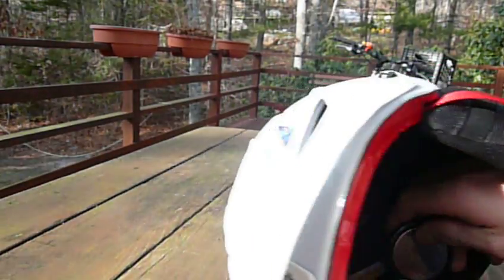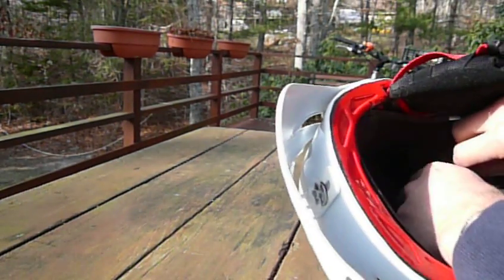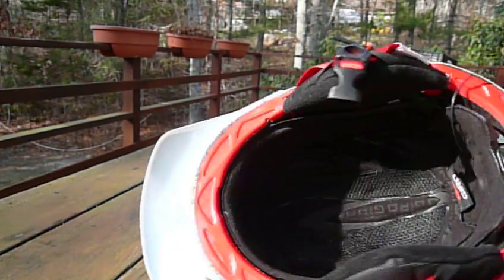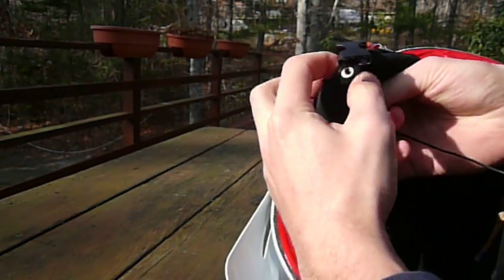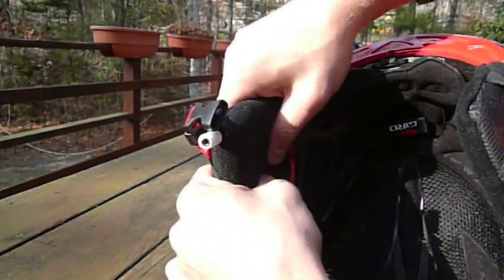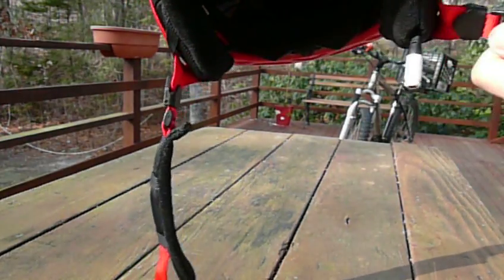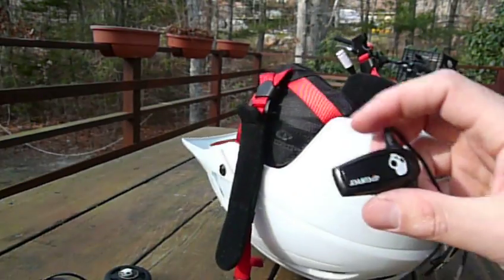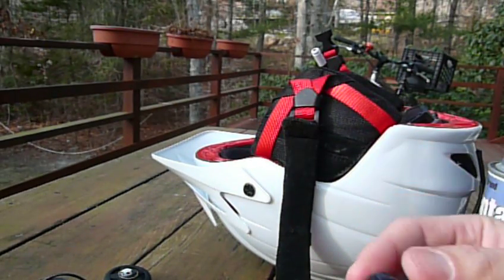Giro Tune Ups Installation Guide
Giro Tune-Ups installation guide. This video explains a cable routing that actually works (as opposed to the manufacturer suggested routing, which is highly frustrating) and how to make the cable work properly without static.